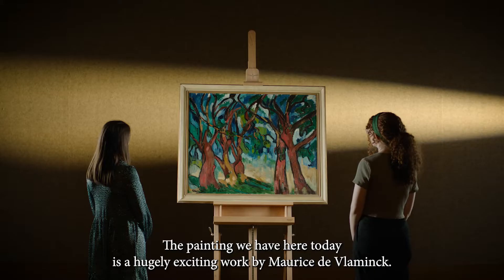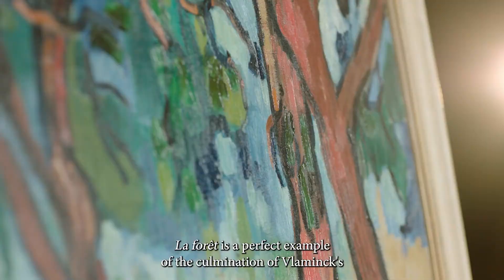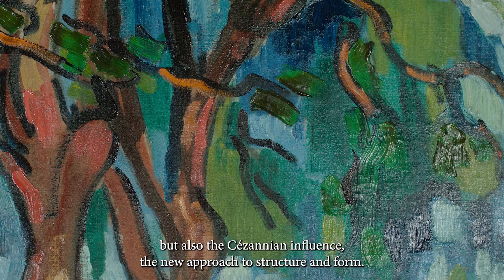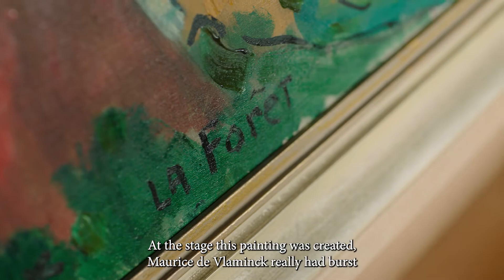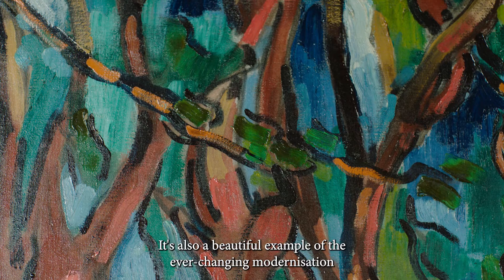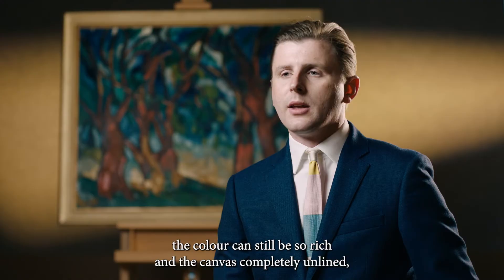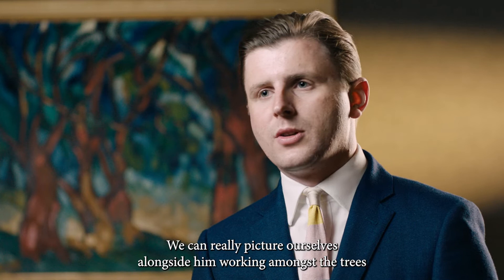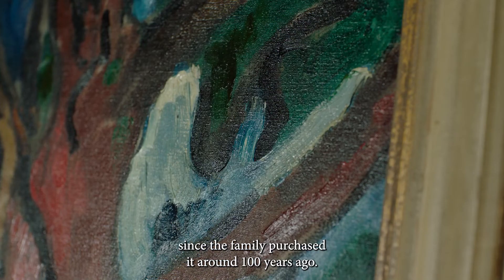Maurice de Vlaminck, La forêt | Impressionist & Modern Art, October 2022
We are delighted to be offering Maurice de Vlaminck's 'La forêt' in our forthcoming Impressionist & Modern Art auction on 12 October 2022.

Lot 13.
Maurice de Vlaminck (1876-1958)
La forêt